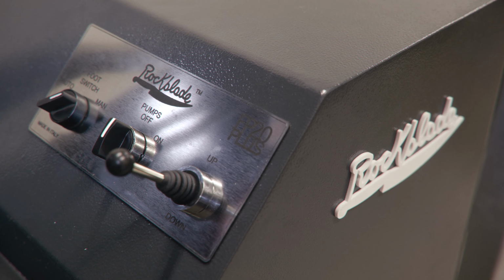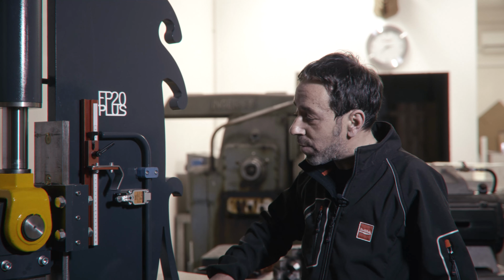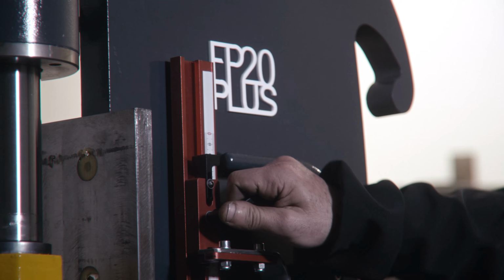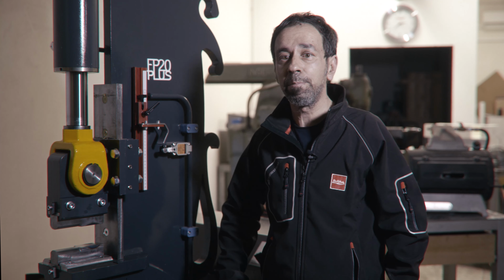rockblade forginpress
presentazione della nuova forgia by rock blade
video realizzato da gcm Videomaker
Giuseppe Calamunci Manitta